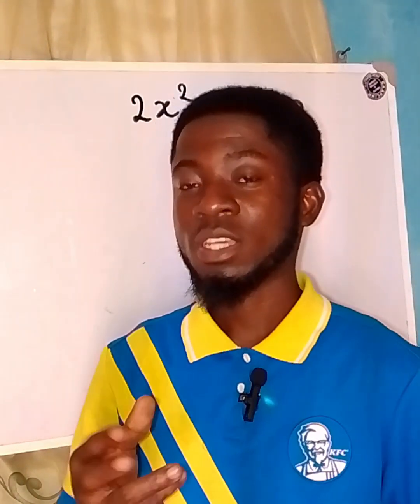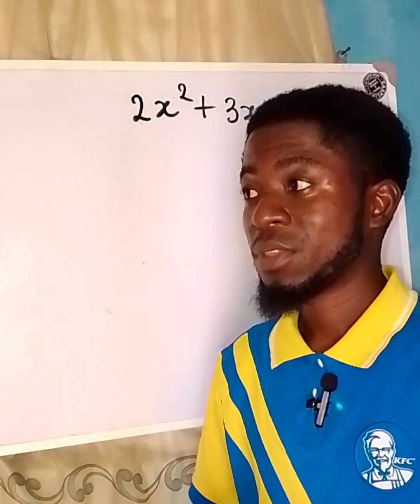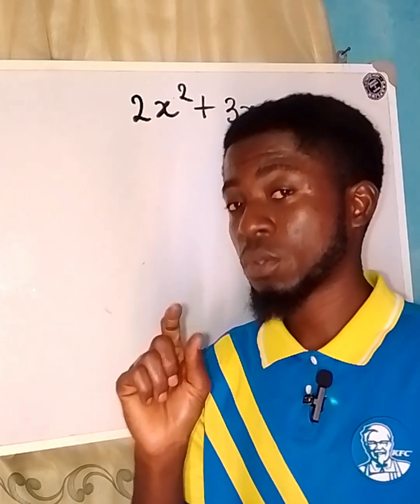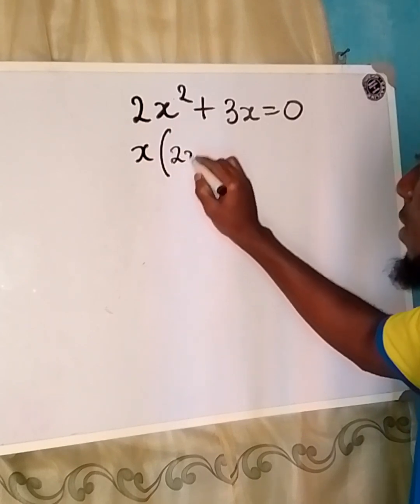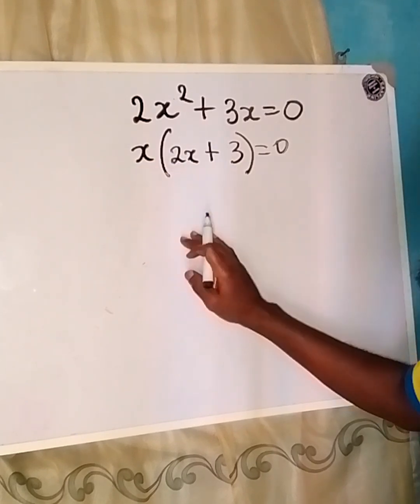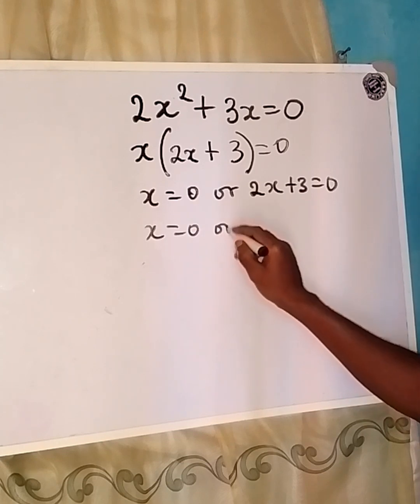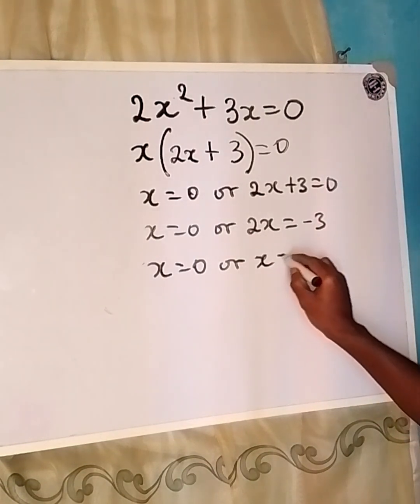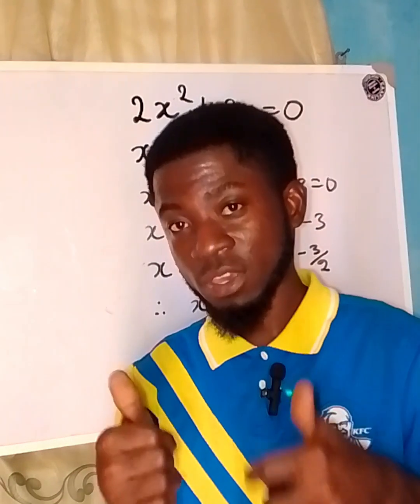Quadratic equation without the constant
This is beautifully solved for you guys